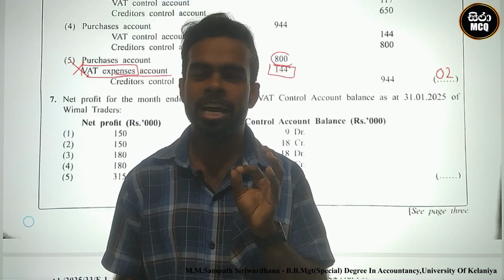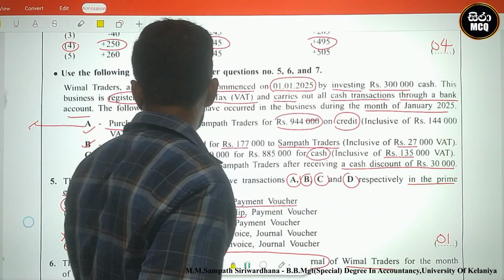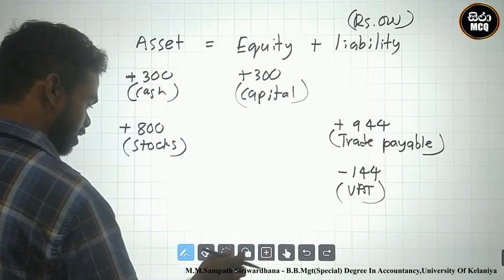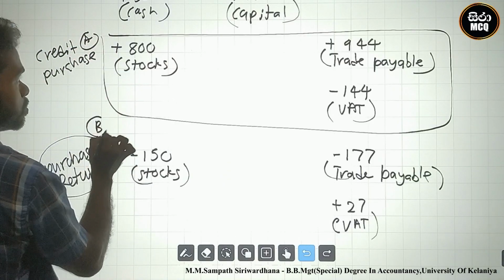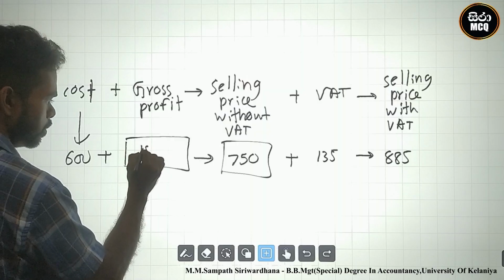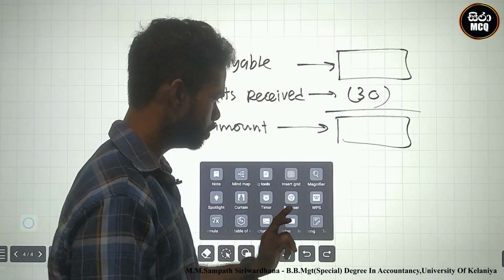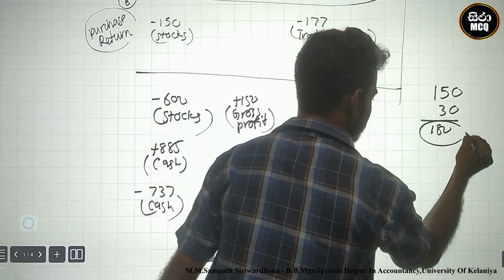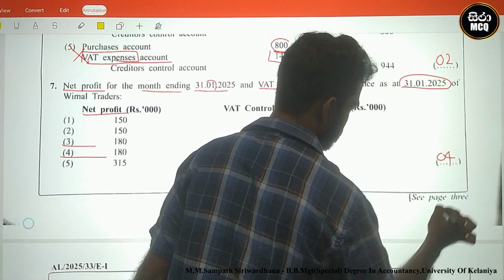MCQ(ENGLISH MEDIUM) 2025 AL ACCOUNTING PAPER - QUES NO 07